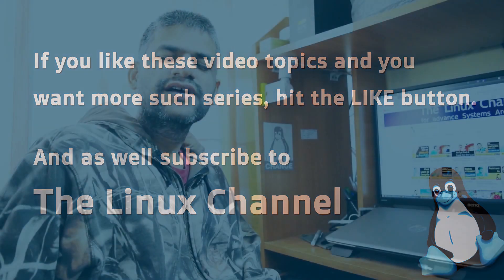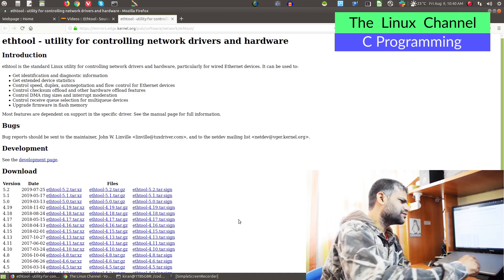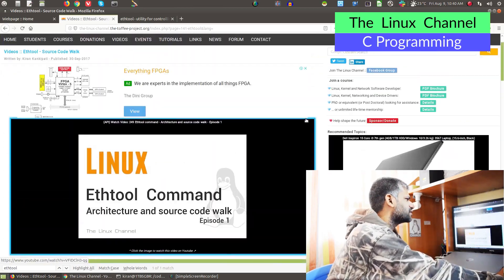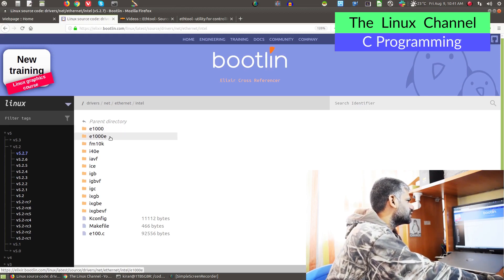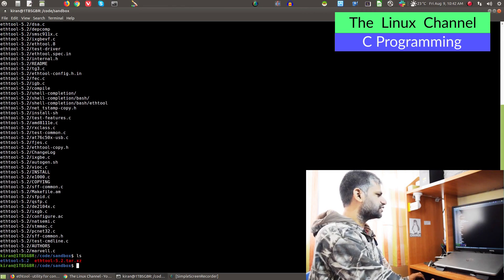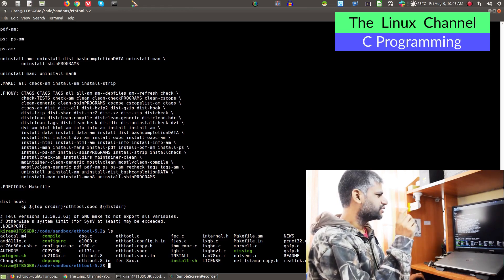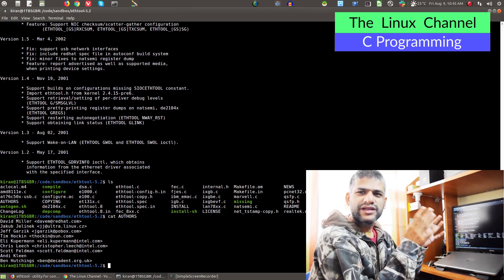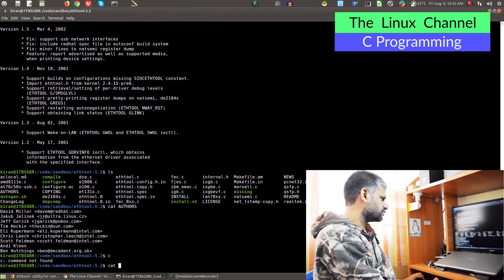0x1ca Compiling the C Source Code | C Programming Basics